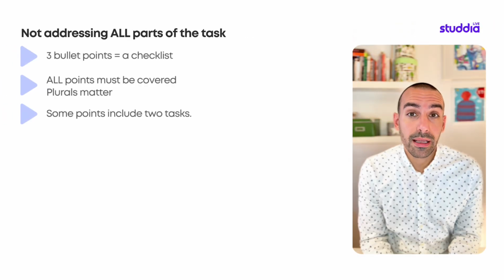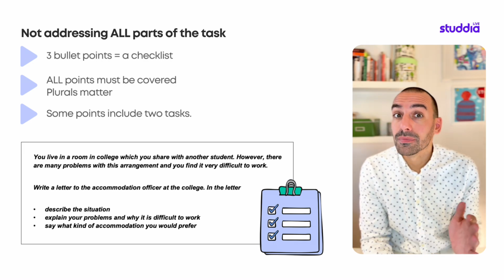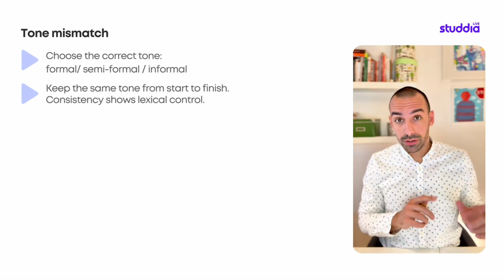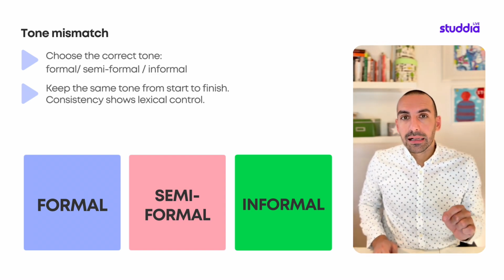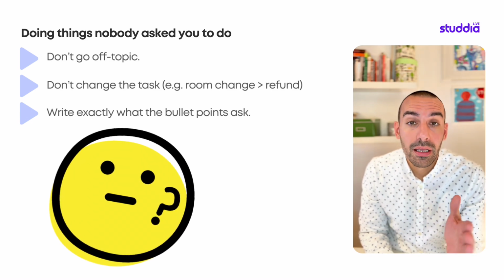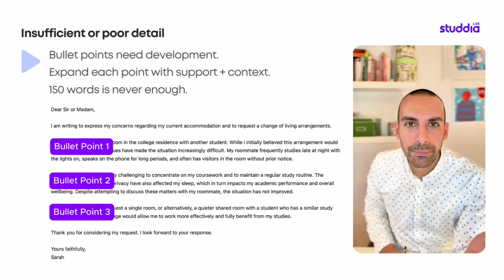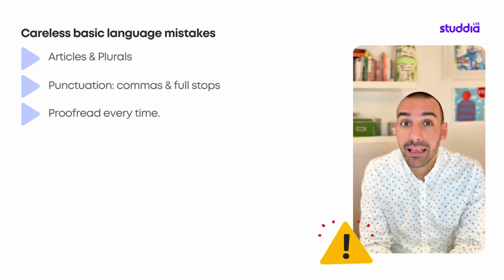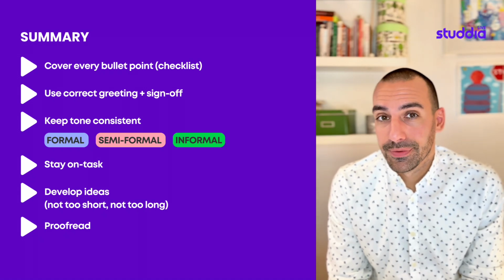6 Common IELTS General Writing Task 1 Mistakes (And How to Avoid Them)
In this video, we break down the most common mistakes students make in IELTS General Training Writing Task 1.

If you’ve ever felt stuck at Band 6, or unsure why your Task 1 score isn’t improving, this video will help you see the problem clearly. Awareness is the first step to progress, and once you know what to look for, you can use your study time far more effectively.

We look at real, recurring issues we see in student scripts every week, including:

✅ Not addressing all parts of the task
✅ Missing or inappropriate greetings and sign-offs
✅ Tone mismatch (formal, semi-formal, informal)
✅ Going off topic or doing things the task never asked for
✅ Weak development and insufficient detail
✅  Careless but costly basic language errors

This video is especially useful for candidates aiming for Band 7 and above, where precision, control, and consistency really matter.

• IELTS General Writing Task 1: Tone Explained